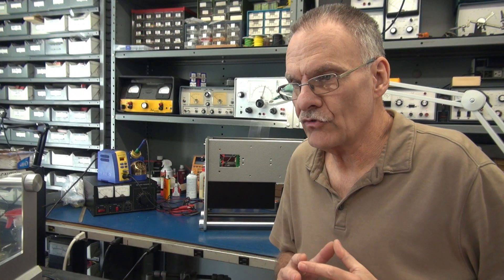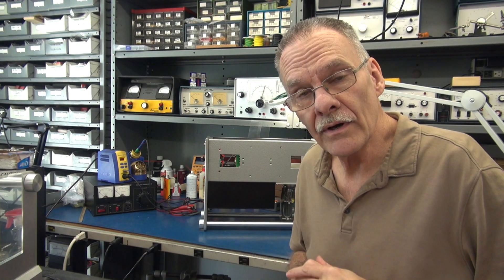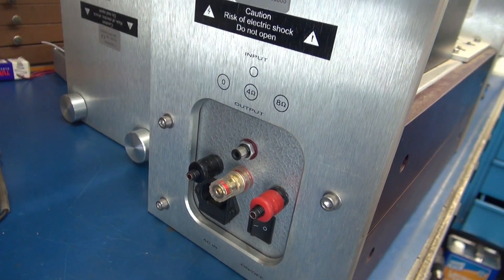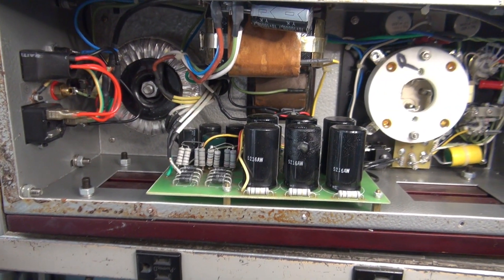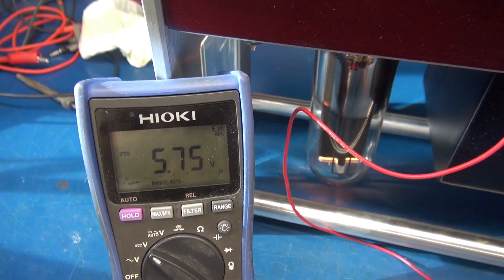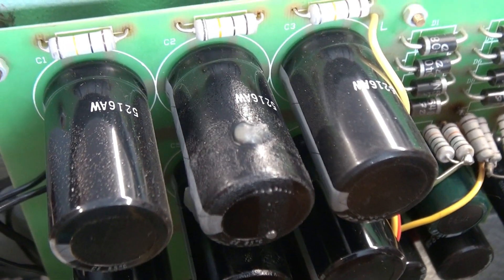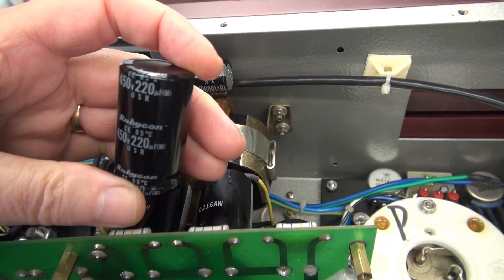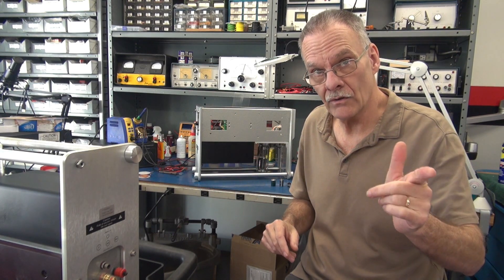Consonance Opera Cyber 211 Home audio tube amp repair stereo mono block system leaking filter caps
Well, here's new territory for D-lab electronics.  A china made set of tube mono blocks. These crazy amps run a 211 tube class A for approx 16 watts output. Complaint, 1 amp had much lower power output than the other. Upon initial inspection, I noted that the Rubycon filter capacitors were leaking some waxy looking goop. So, best plan of attack is to install some good quality replacements. I have the parts on order from Mouser electronics. In part 2, I will install them, hopefully fixing the fault. If not more will follow until they are right. I have decided to take on more home audio tube amp repairs, rather than just the guitar amps. I'm sure you all could use some fresh material. Yes, this is a China made PCB based design. The construction is impressive. I hear these are quite pricey.